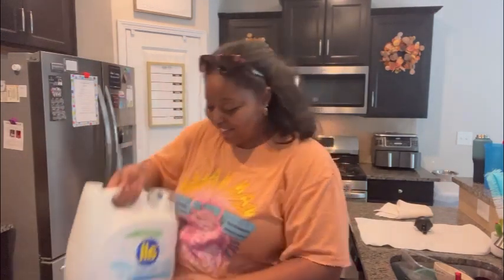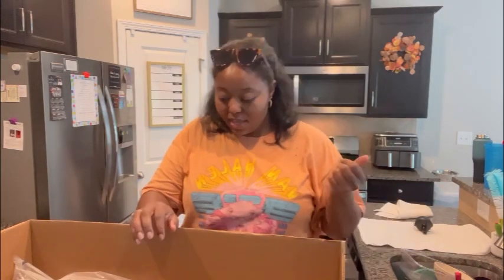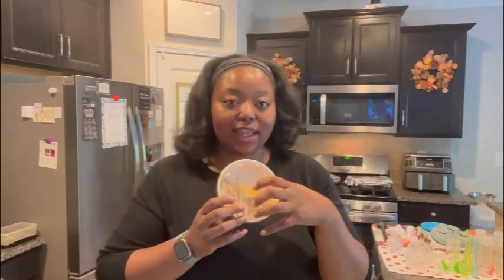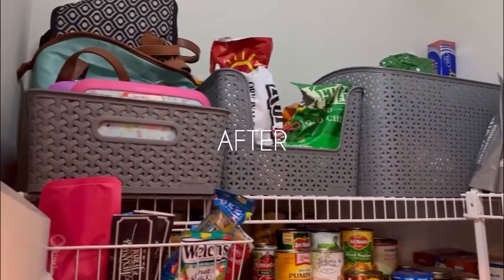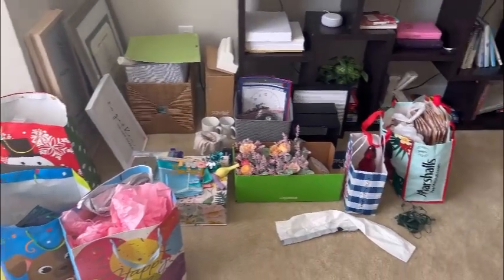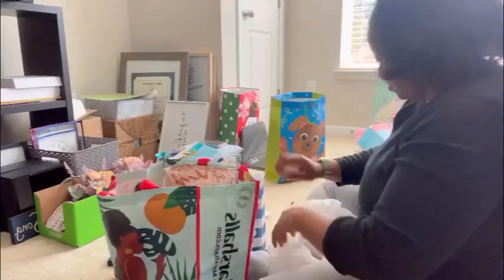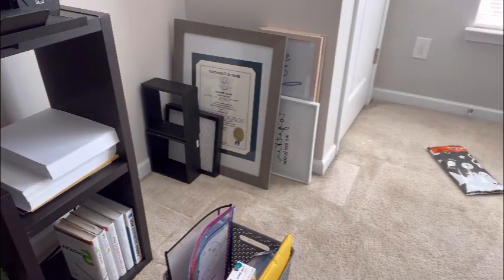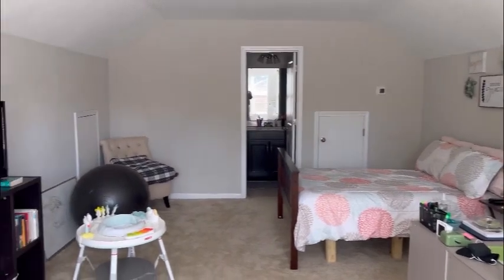2 Day Vlog | 5 Year Anniversary, Christmas/Grocery Haul & Clean & Organize With Me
Winery | Veronét Vineyards & Winery | 1549 Ike Brooks Dr, Kings Mountain, NC 28086

GREY STORAGE BINS
Large Bin
Medium Bin
Medium Long Bin
Easy Access Bin

MUSIC CREDIT